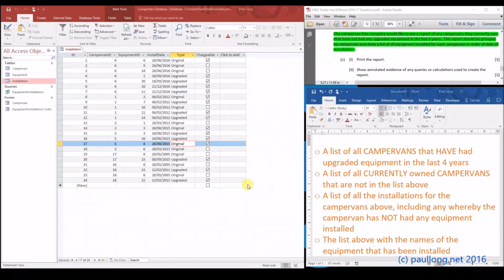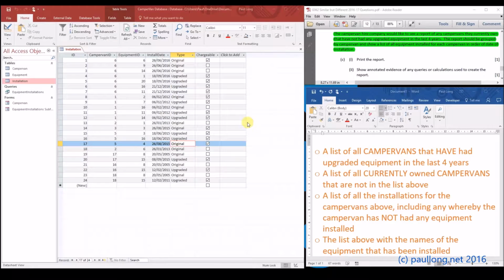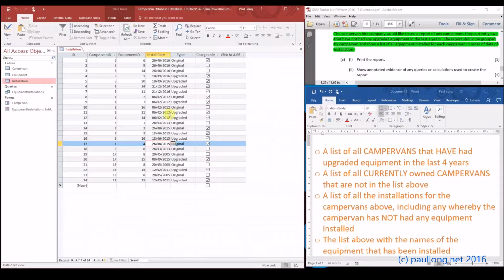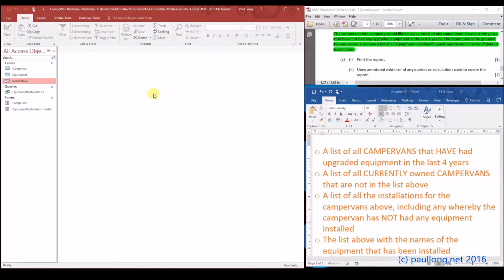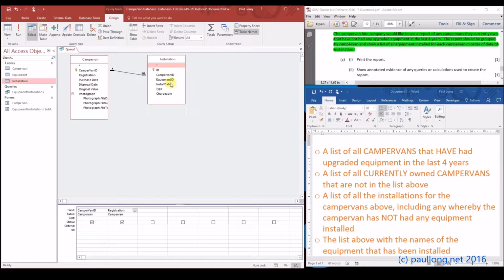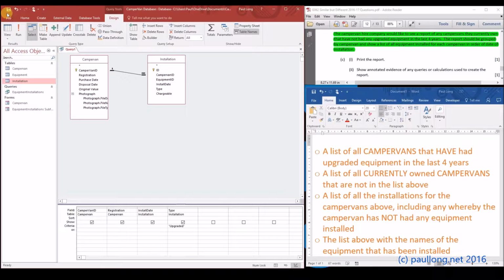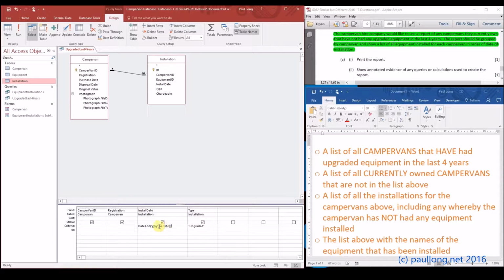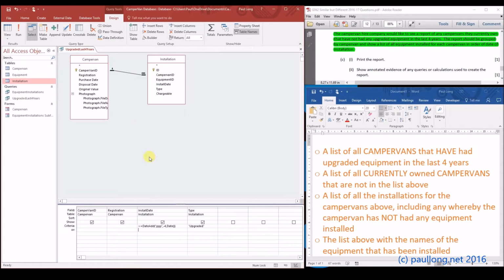3ci 1 Upgraded Campervans Last 4 Years